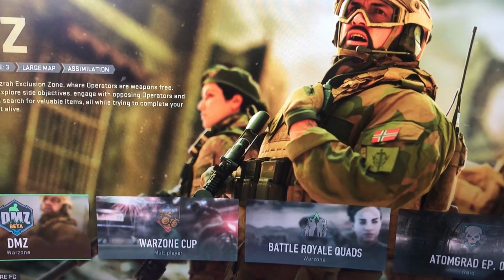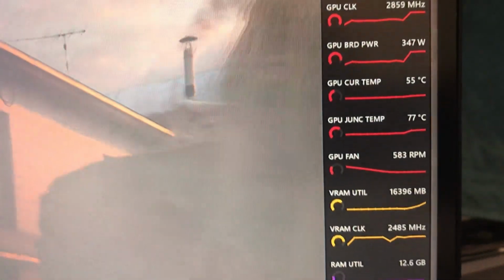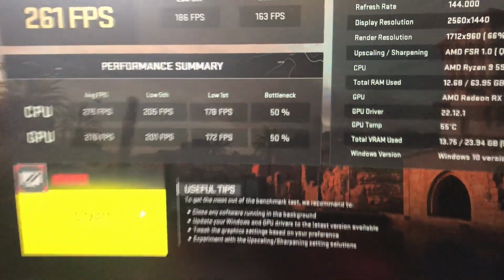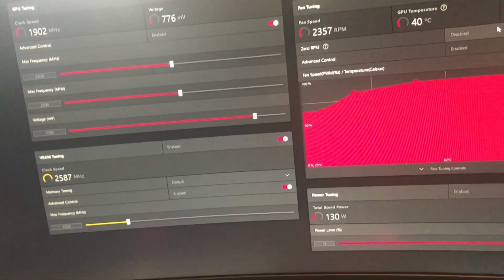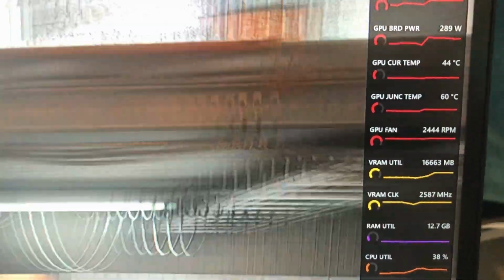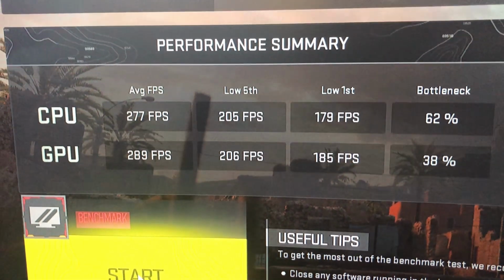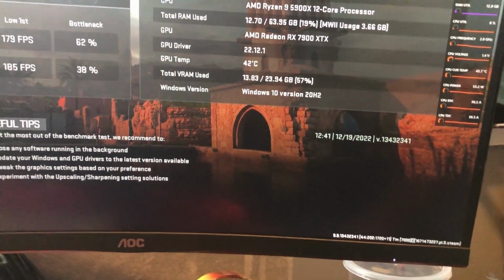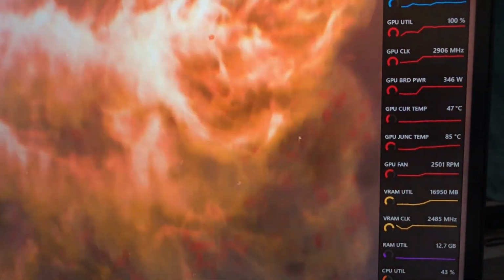7900 XTX Overclock Save Power, Lower Temps and GAIN frames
Not a shot at Jay, just to be clear. I just believe...at least with this regular Sapphire model, over clocking is a must.

My overclock is not final and is not the end all be all. I'm moderate at best at Overclocking. Thanks for all the amazing comments in the previous videos about AMD overclocking. The next video will be a HOW TO find these overclock settings for yourself on your own card.

System specs.
5900X  NH D15 Noctua cooling
64 Gig 3200 Memory (would be higher but shortages were a factor)
Sapphire 7900 XTX
850W Super Nova EVGA Power Supply

I believe more can be done but here is what I'm using TODAY.
Current Overclock settings:
2700 Min Freq
2800 Max Freq
1090 Voltage
2600 Vram
Fan curve Aggressive
SAM ON.

AMD 7900 xtx  AMD 7900 xt